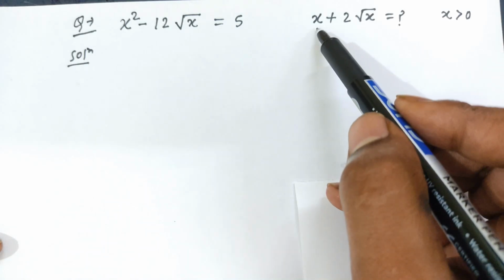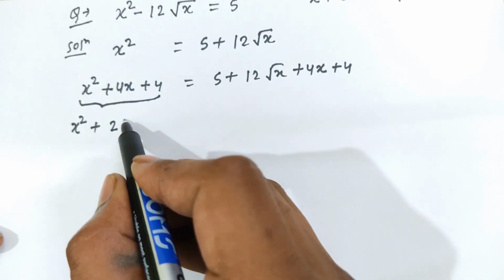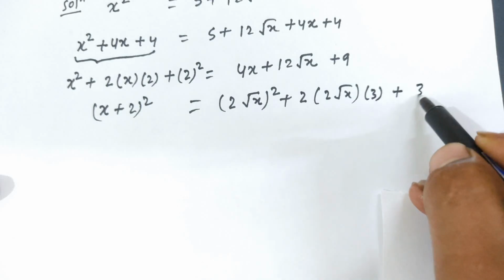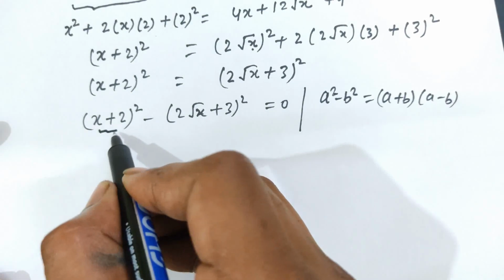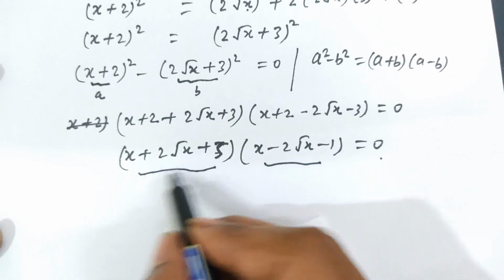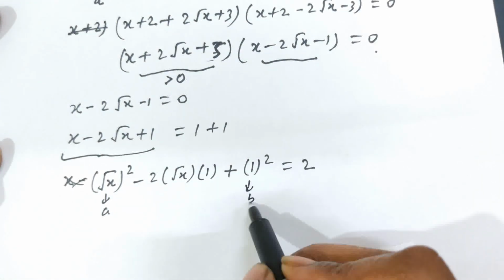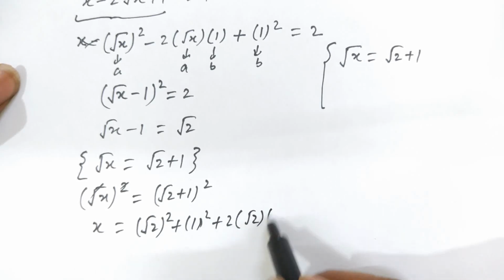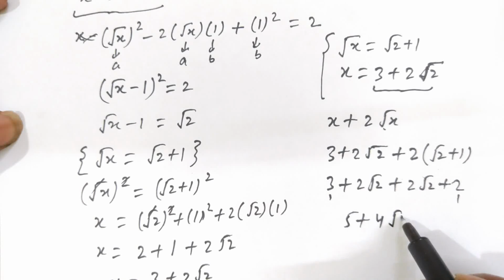Olympiad Math's Hard Algebra Problem | Can you solve it?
In this video, I have solved an algebra problem step by step, do you know the method to solve it?